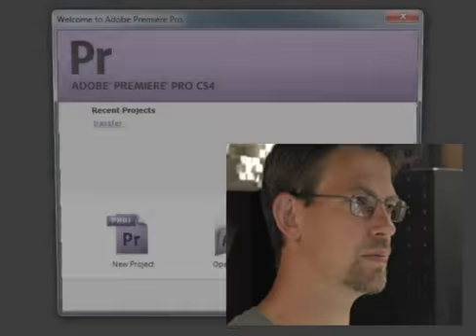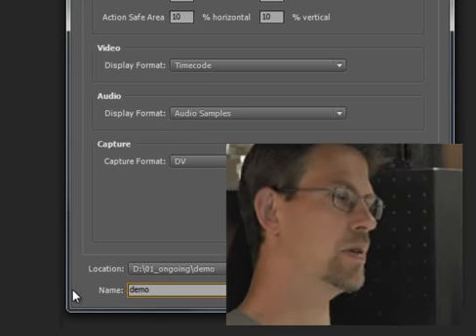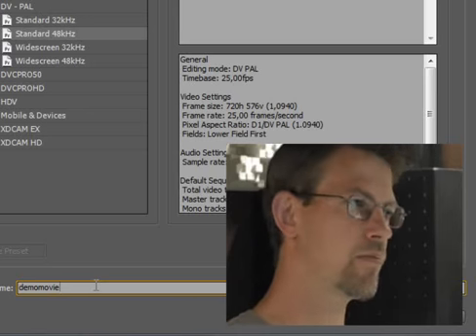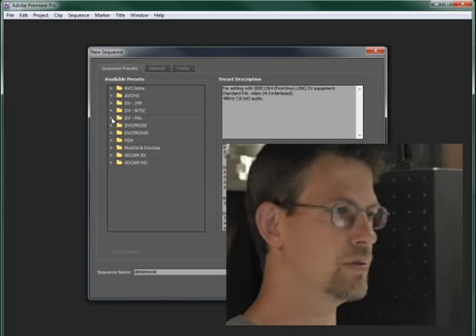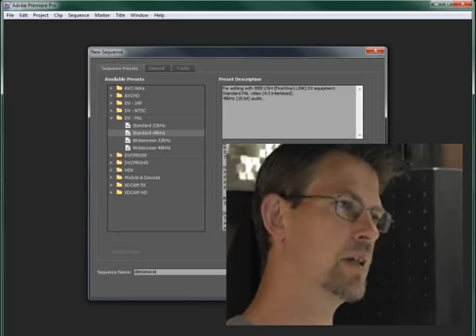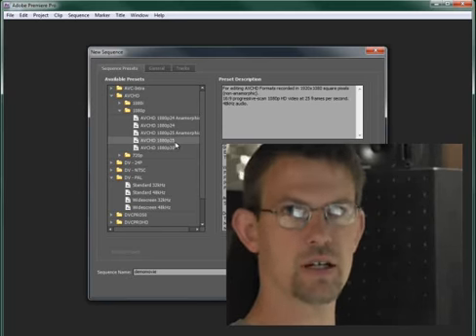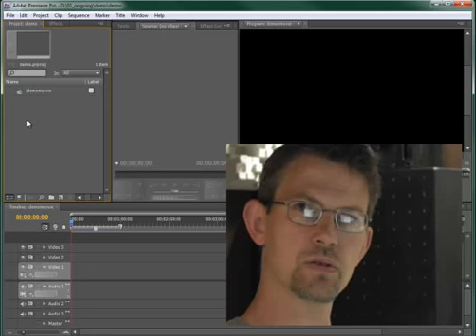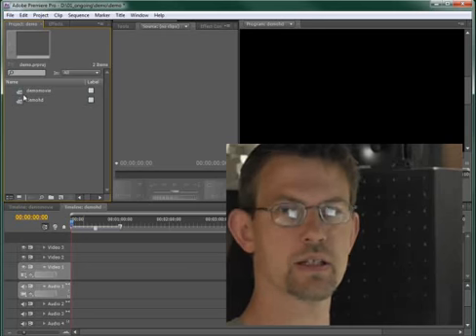Adobe Premiere tutorial 01 - the interface 01